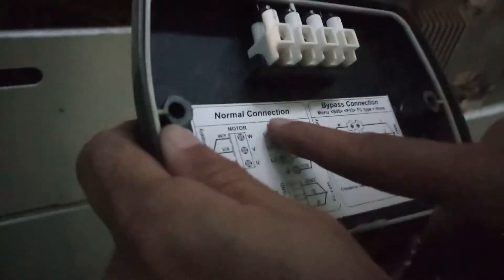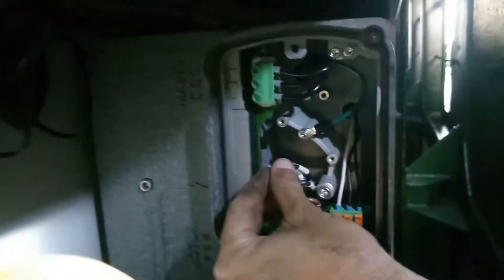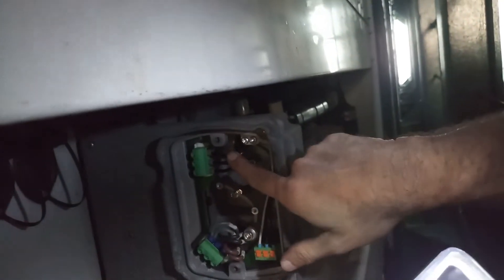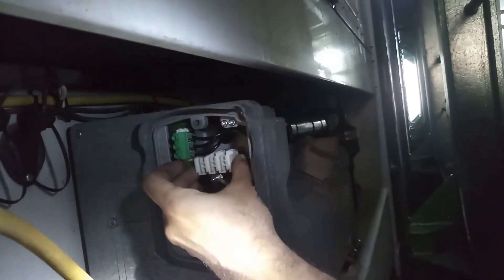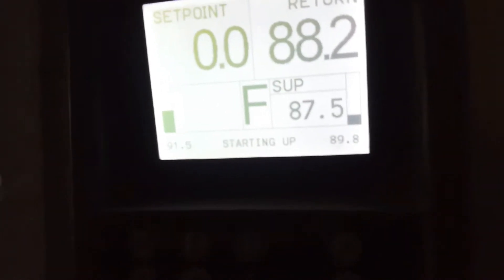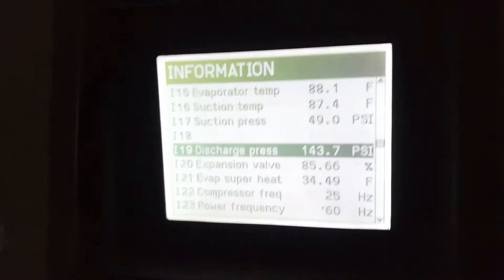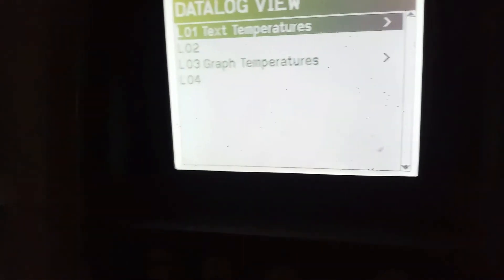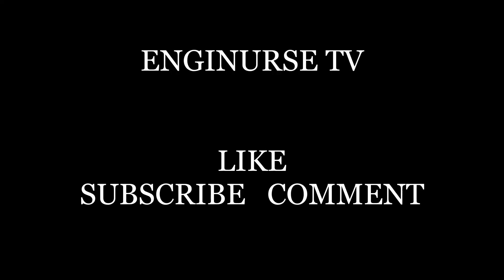REEFER CONTAINER TRAINING HOW TO BYPASS STARCOOL FREQUENCY CONVERTER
in this video i will show you how to bypass the frequency converter of starcool reefer container...reefer container ,electrical engineering, electrotechnical officer ,electrician ,reefer technician,  starcool  ,frequency converter,electrical engineer, compresor, troubleshooting, aircon dition, refrigeration,